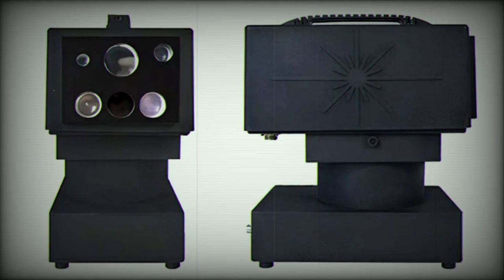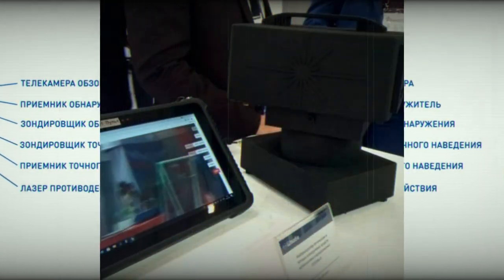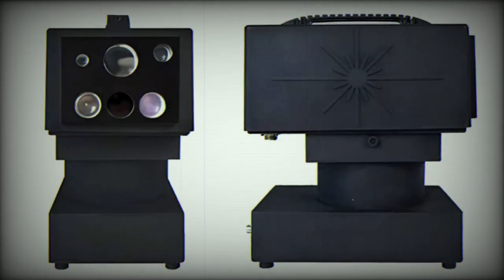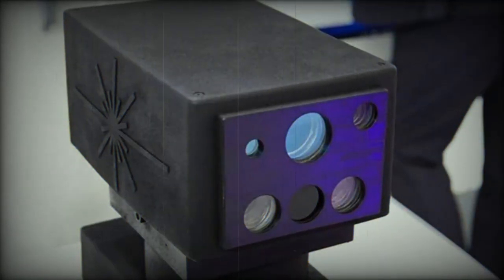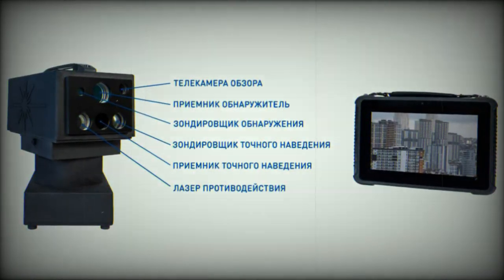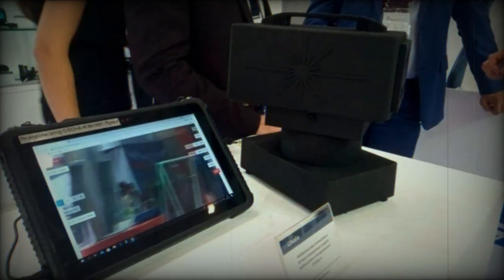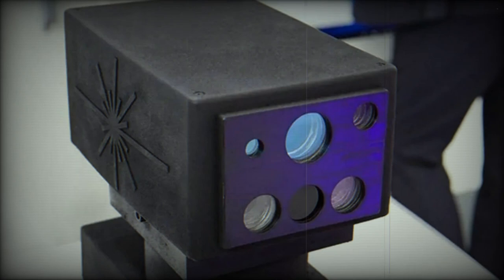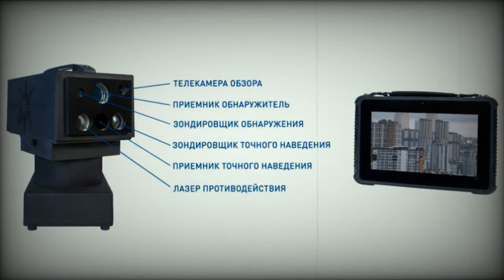Russian Special Forces deploy Sosna N anti sniper robot in Ukraine